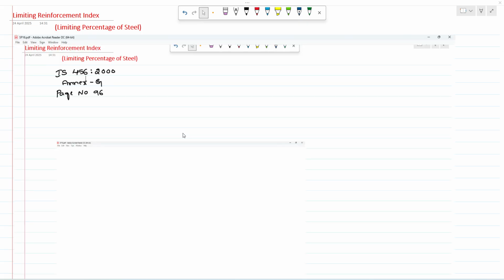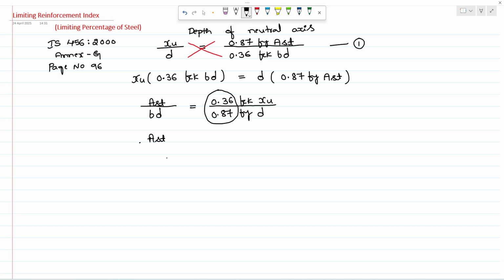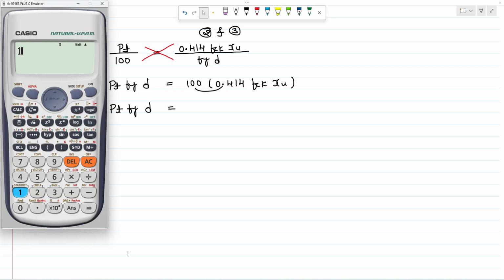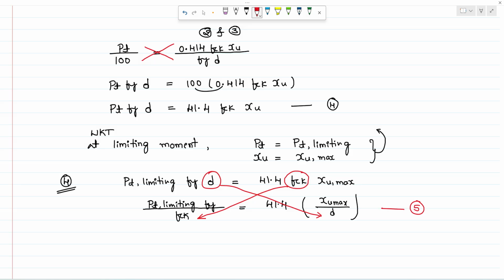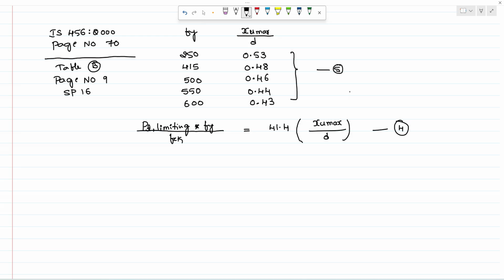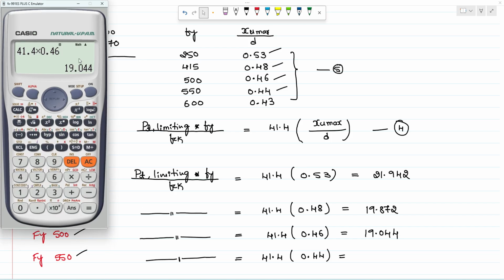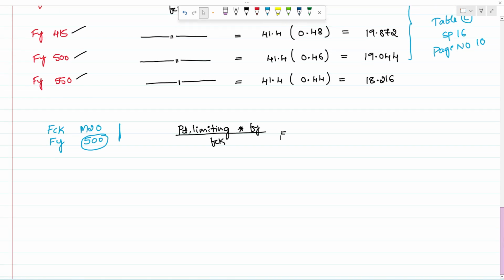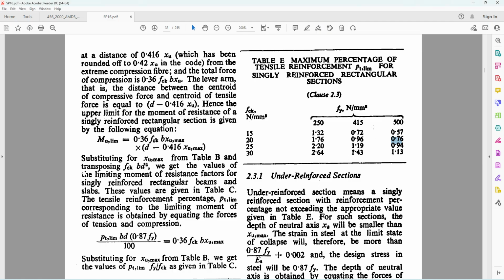Limiting Reinforcement Index